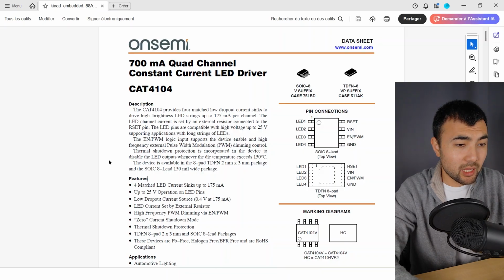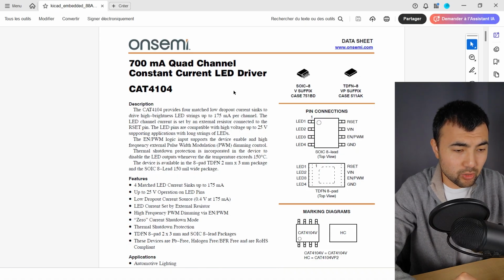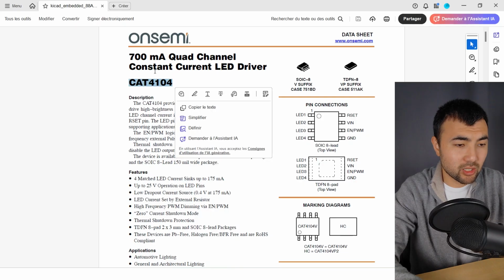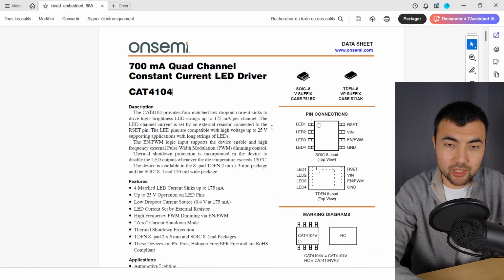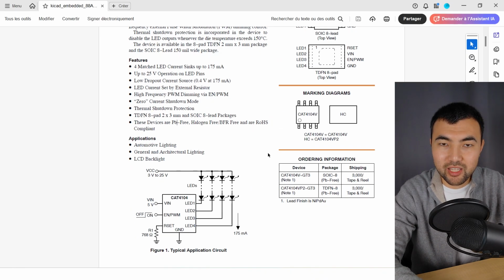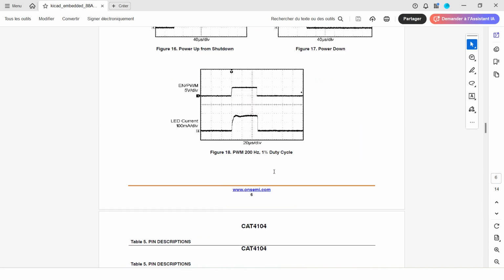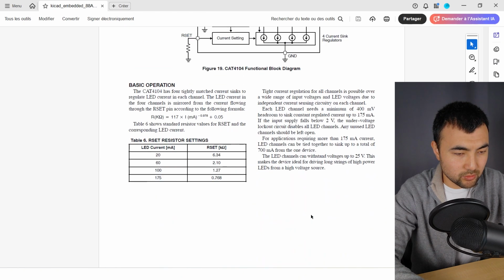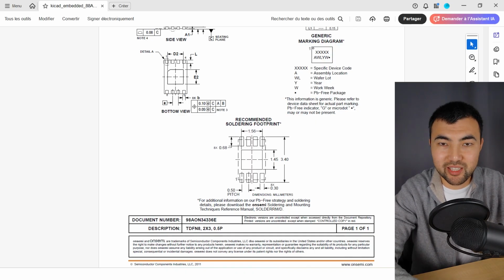KiCad tutorial for Beginners #2: Stop Ignoring Your Datasheets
This video is part of our full course on PCB design for beginners. We cover essential electronics and basic electronics concepts, focusing on how electronic components are utilized in circuit design.
What this course covers:
- Symbol and footprint design
 - Schematic design workflow

This is the second part of the course, where I introduce the LED Driver and its datasheet.

00:00 Datasheet Introduction
00:43 Why do we need an LED Driver
02:44 LED Driver Datasheet